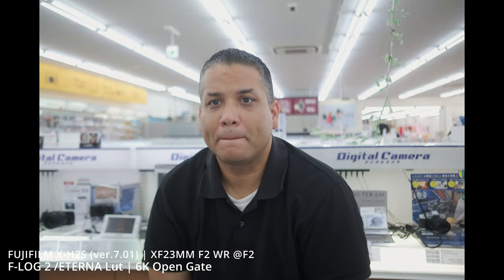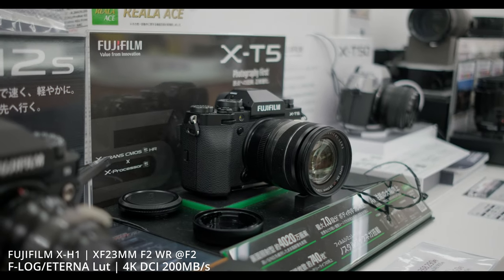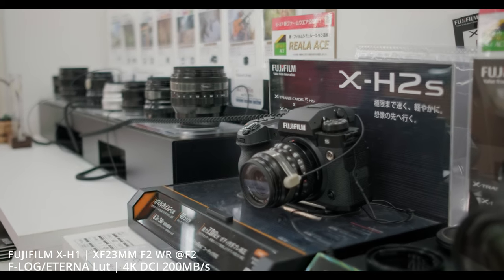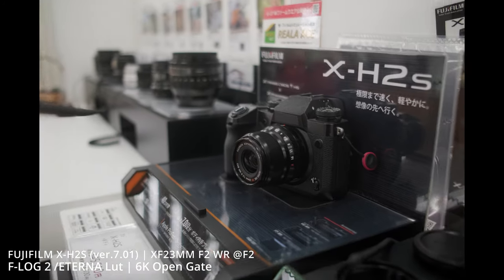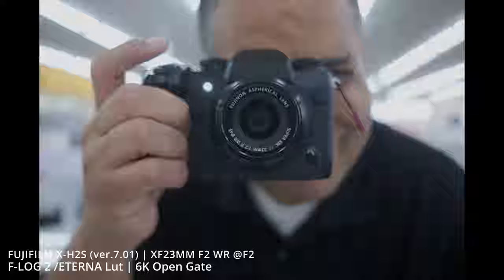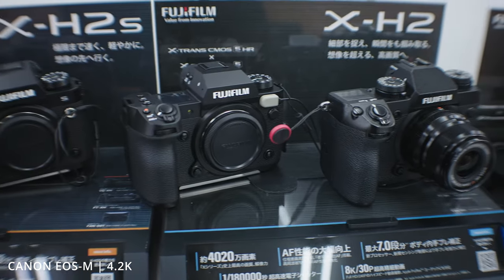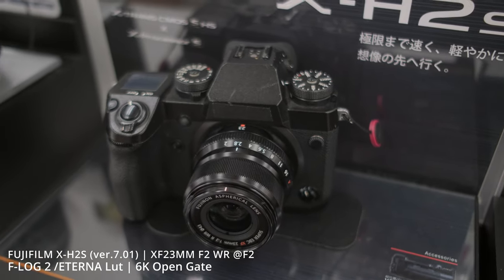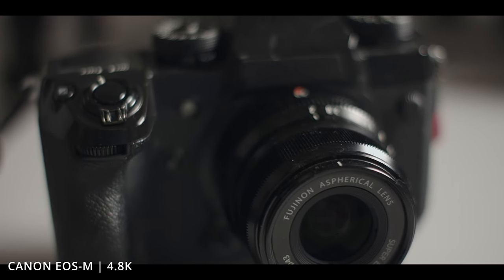XH1 VS XH2s autofocus comparison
I hate to admit it, but FUJIFILM has ruined their autofocus on their new camera models.
While I'm happy that my 2018 XH1 performing on par with the newer younger brother XH2s, I'm disappointed to see a lack of improvements over the XH1.

If FUJIFILM wants me to continue testing their XH lineup, I'd gladly accept a body for rent and provide test and feedback.